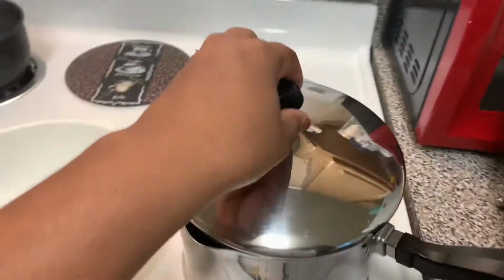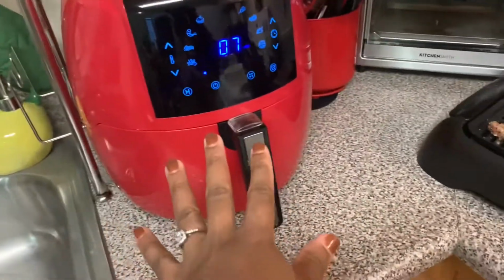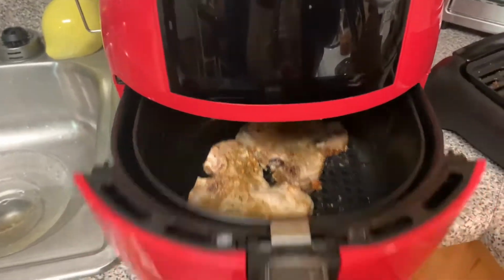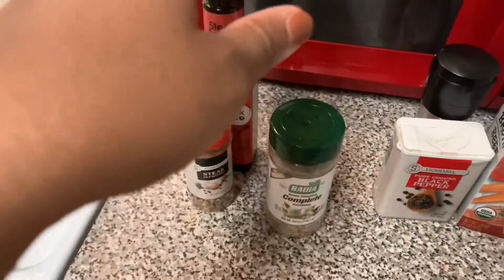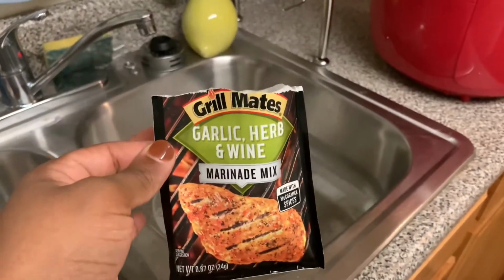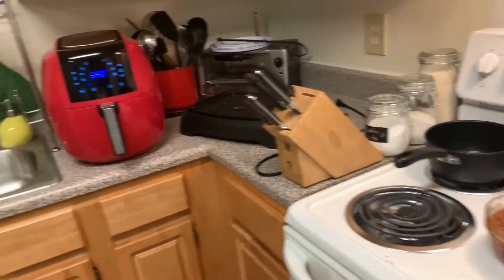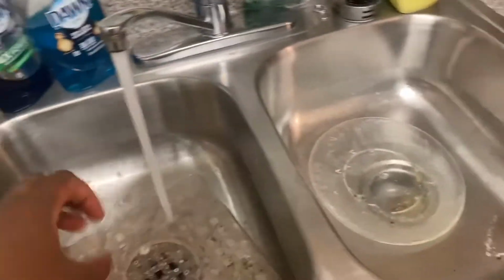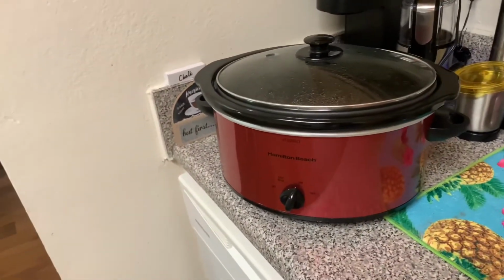COOK WITH ME | SIMPLE MEALS👩🏾‍🍳🤤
So in today’s video I’m gonna be showing you some simple easy weeknight meals I made for my family! I cooked hotdogs w/chili, steak w/mashed potatoes, beef stew, and pork chops! Very tasty! 🤤

💋6409 Fayetteville Rd Suite 120

💋MY EQUIPMENT USED!

💋💋ABOUT ME💋💋
NAME: Adriennie {think of Rockys girlfriend}
AGE: Born April 1985♈️
OCCUPATION: Licensed NC teacher (though not currently teaching)
WHERE I WAS BORN: Greenville, NC 💜💛
WHERE I LIVE: South Durham (NC)
FAVORITE FOOD: pizza
FAVORITE COLOR: Gold
PERSONALITY: 5% Ratchet, 10% Country, 15% Bougie, 70% Classy, Ambivert🙃
ONE THING YOU WOULD NEVER GUESS: I am a HUGE Anglophile 🇬🇧